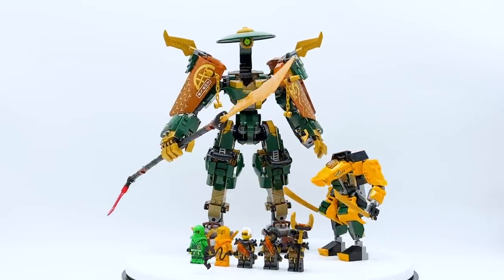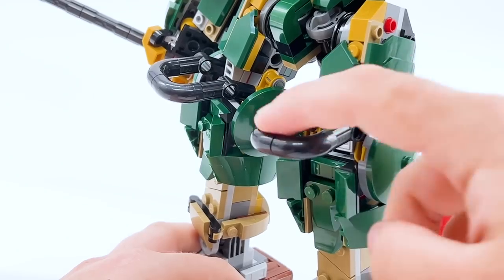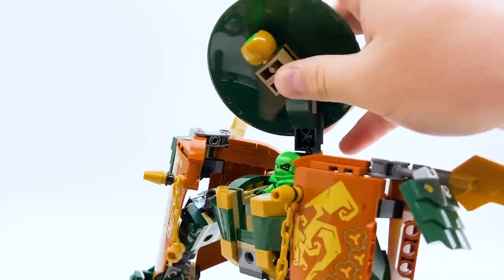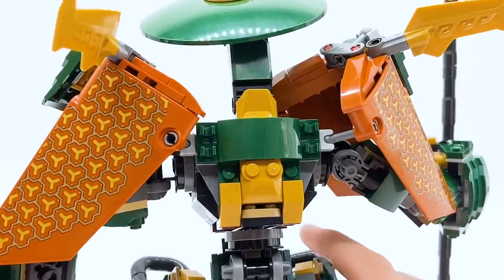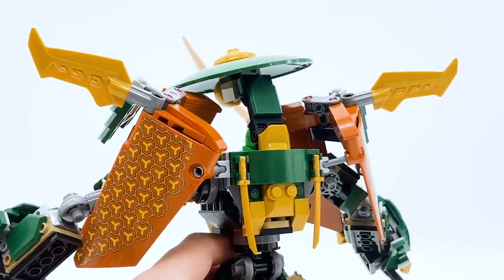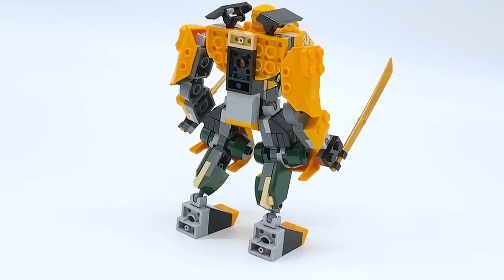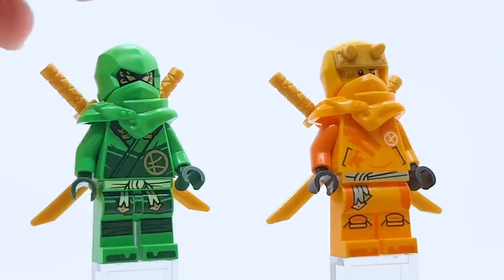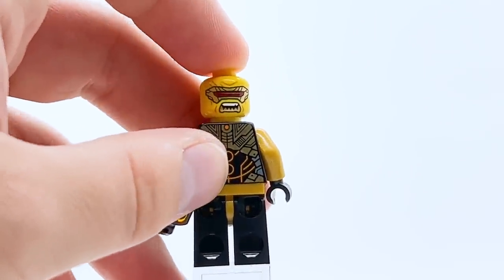Lloyd and Arin's Ninja Team Mechs EARLY Review! LEGO Ninjago Dragons Rising Set 71794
This is an early review of LEGO Ninjago set 71794 Lloyd and Arin's Ninja Team Mechs! This set officially releases on June 1st, 2023 as a part of the Ninjago: Dragons Rising wave, and contains 5 minifigures: Dragons Rising Lloyd, Arin, Rapton, an Imperium Claw General, and an Imperium Guard Commander

Official LEGO Description:
Kids aged 9+ can play out exhilarating training and battle scenes from the NINJAGO® Dragons Rising TV series with Lloyd and Arin’s Ninja Team Mechs (71794). This never-before-seen building set features ninja master Lloyd’s and his student Arin’s posable mechs, which can be merged to create 1 larger and heavily armed mech for endless play opportunities.

5 minifigures for epic battles
This mech playset comes with 5 minifigures. Ninja master Lloyd is armed with 2 katanas, while his ninja student Arin has 2 katanas and a grappling hook. They can battle the evil trio of Rapton, who is armed with an Imperium sword, Imperium Guard Commander, who comes with a staff, and Imperium Claw General with an Imperium sword. This set gives kids all they need to role-play countless action-packed clashes.

LEGO® Builder app
Let the LEGO Builder app guide you and your child on an easy and intuitive building adventure. Zoom in and rotate models in 3D, save sets and track your progress.

Unique 2-mech playset – Ninja fans aged 9+ can recreate training and battle scenes from the NINJAGO® Dragons Rising TV series with Lloyd and Arin’s Ninja Team Mechs (71794)
5 minifigures – Ninja playset comes with minifigures of ninja master Lloyd and his student Arin, who can battle Rapton, Imperium Guard Commander and Imperium Claw General
Combine 2 posable mechs – For the first time ever, kids can merge 2 mechs to produce 1 larger and heavily armed mech, by attaching Arin’s mech to the chest of Lloyd’s mech
More ninja action – Look out for Sora’s Transforming Mech Bike Racer (71792), Temple of the Dragon Energy Cores (71795) and other sets in the LEGO® NINJAGO® range
Build and play – This 764-piece playset lets passionate ninja fans enjoy a fun build before they take on the forces of evil, and can be given as a birthday present or an everyday gift

A huge thank you to my channel members:

Pyro Whipper Tier: Suntan, Tumble3D, Craftmastr, The Brick Rookie